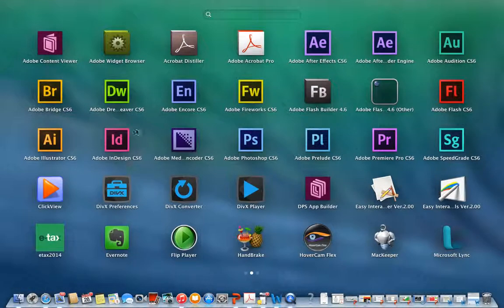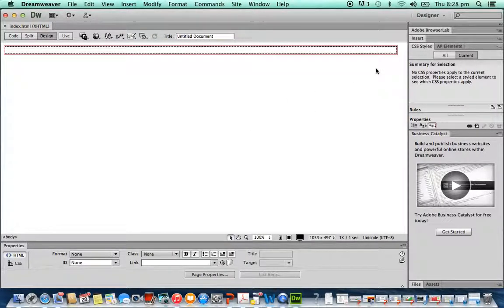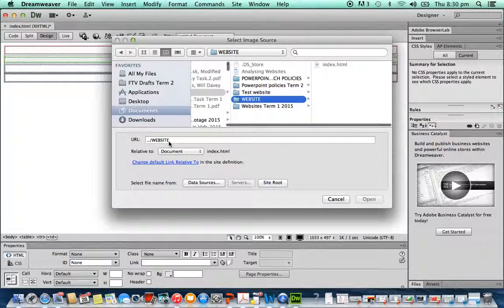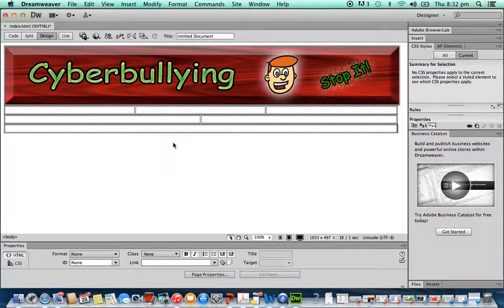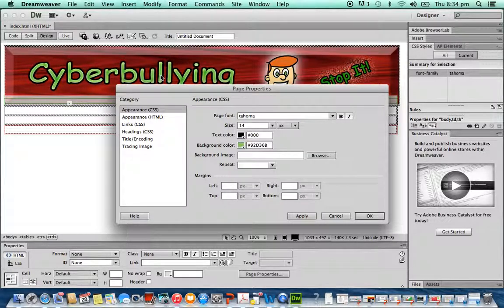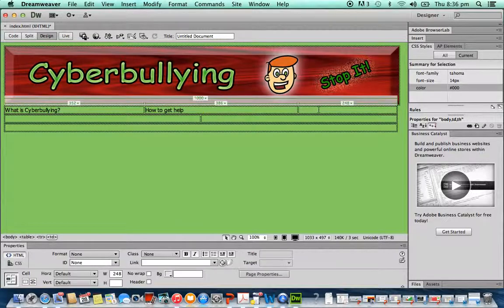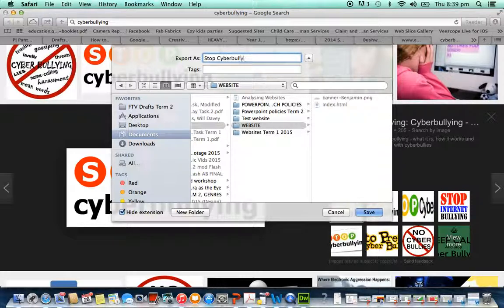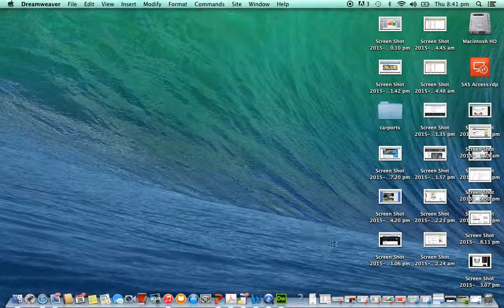Intro to Dreamweaver, tables & inserting images